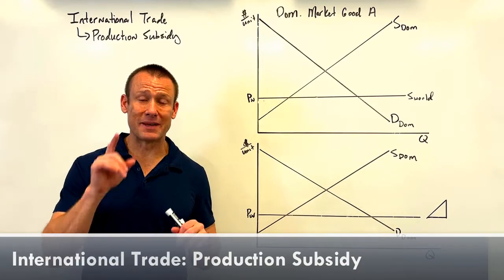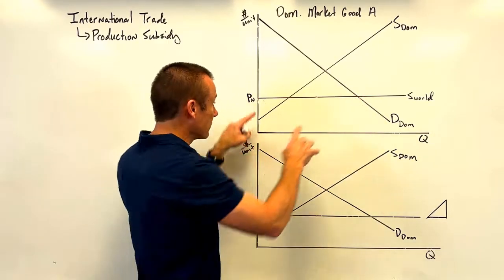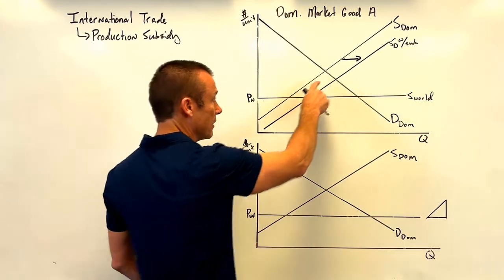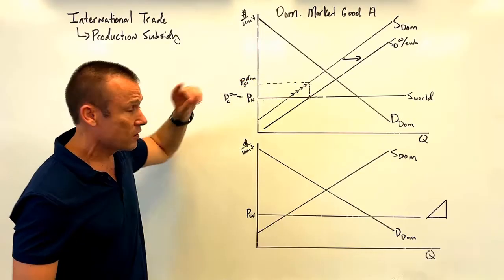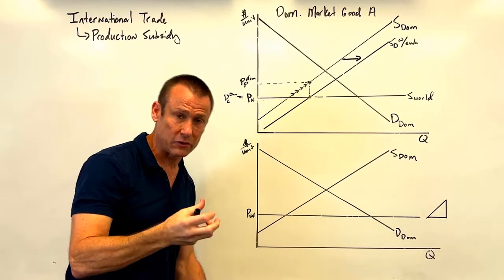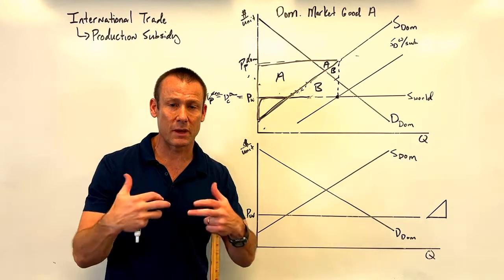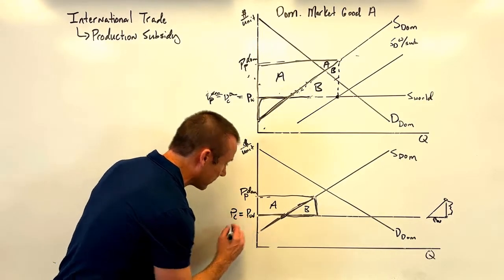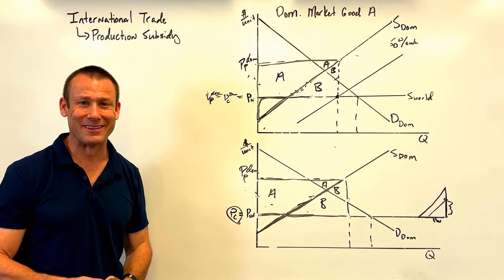International Trade: How Production Subsidies Work (Graphical Analysis)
Learn how production subsidies work through clear, step-by-step graphical analysis. We’ll break down how subsidies shift supply, affect equilibrium, and influence markets—perfect for first-year economics students studying AP, IB, or introductory college courses.